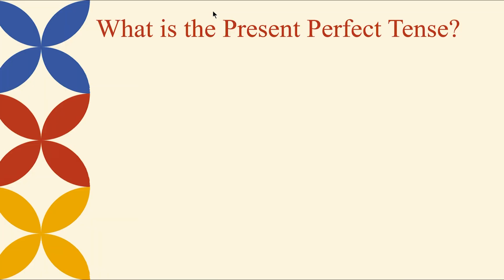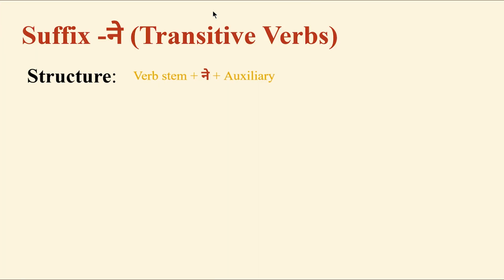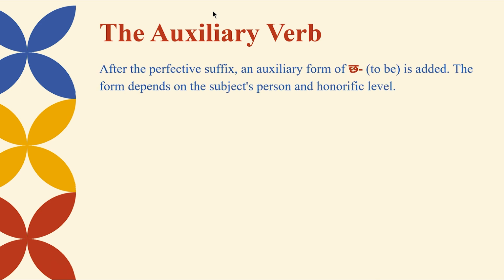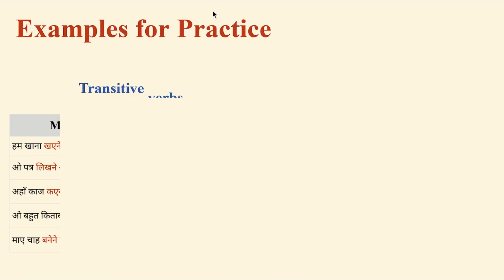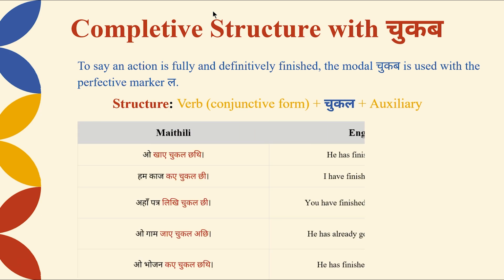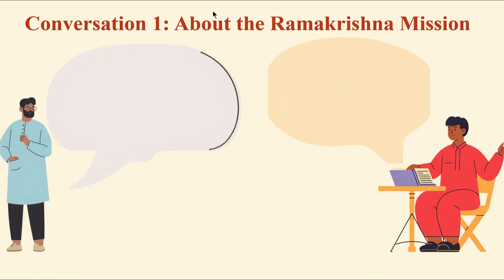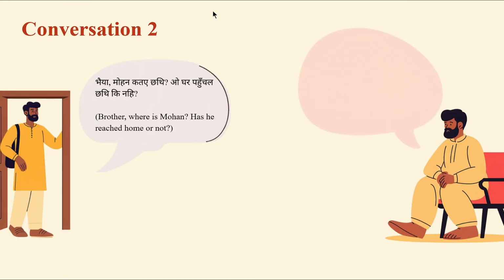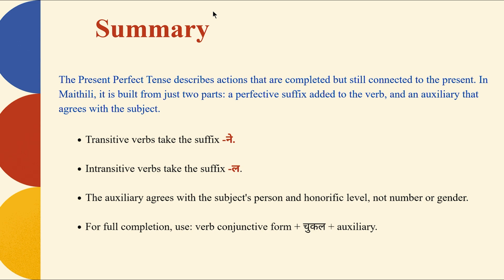7.4- Use of the present perfect tense in Maithili.